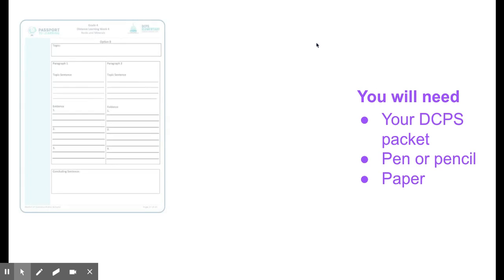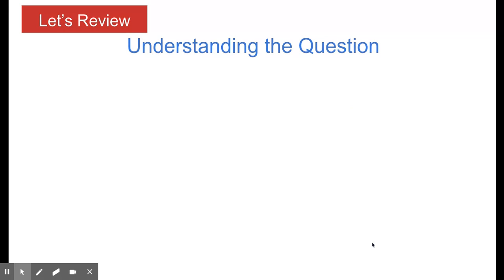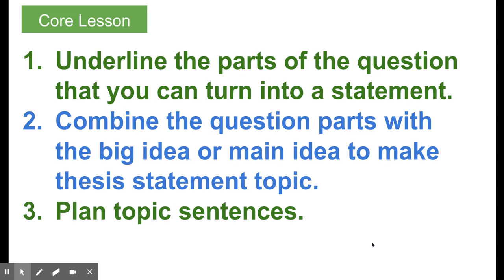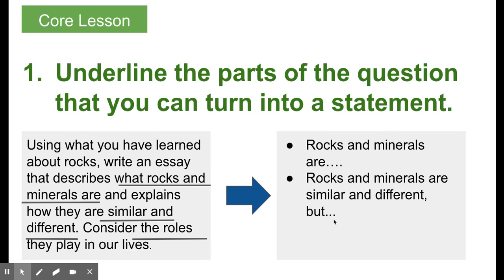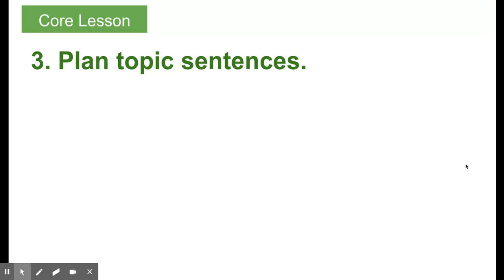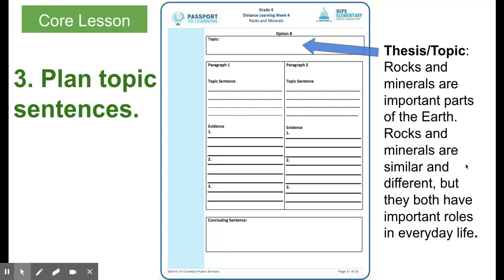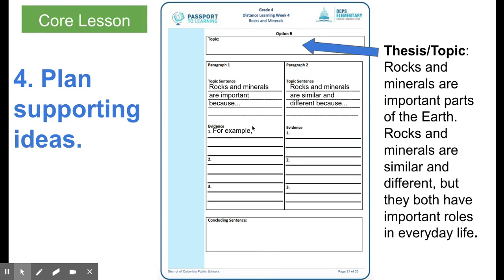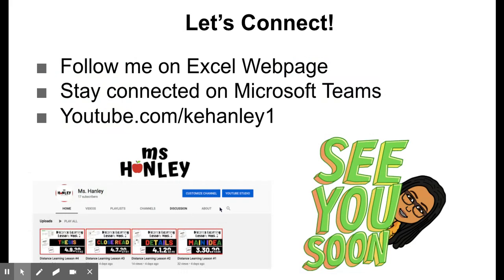DL Week 4 Day 4 Informational Essay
In this lesson, students learn how to attack a prompt and plan their essay.